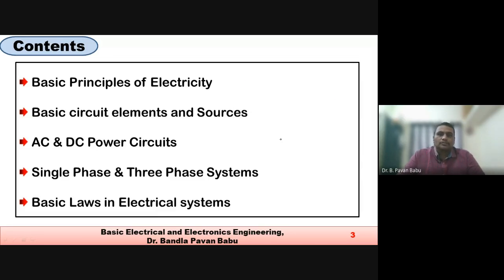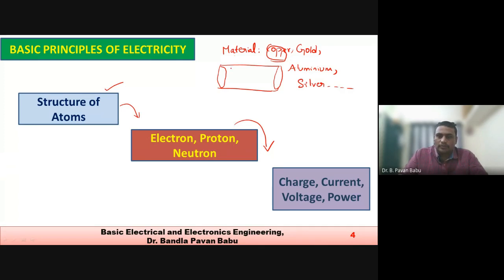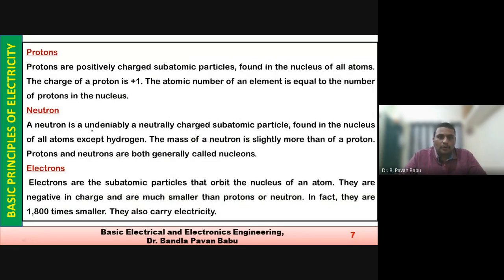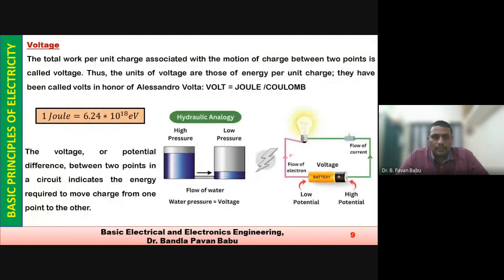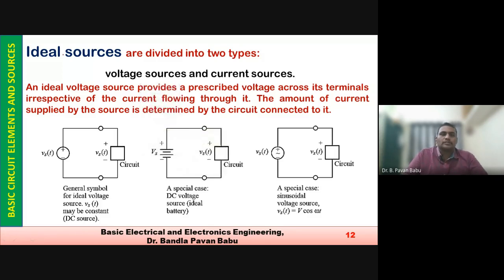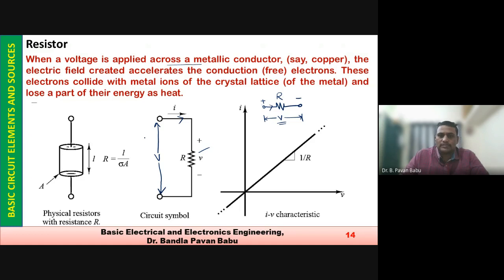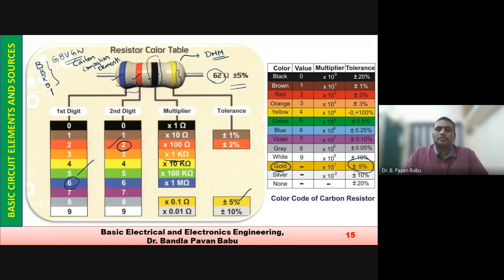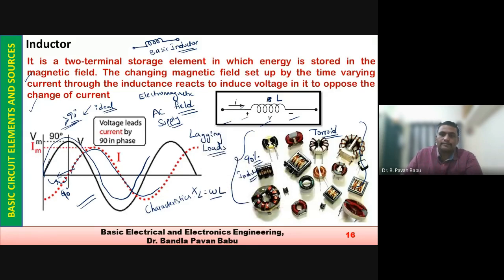BEEE-Lecture 01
Topics Covered in this Lecture are:

1) Atom, Proton, Electron, Neutron, Voltage, Current, Power, Electrical Energy

2) Voltage Source, Current Source, Resistor, Inductor and Capacitor